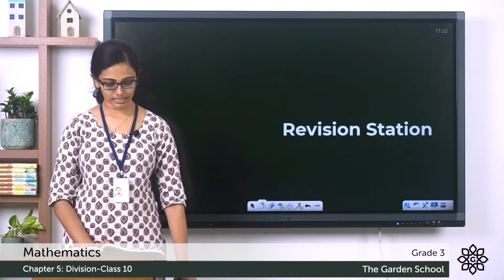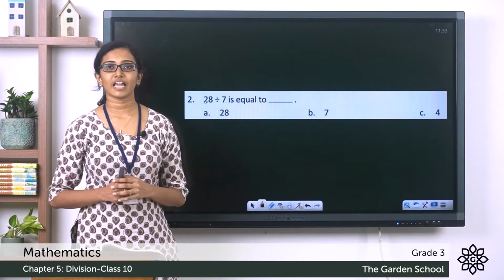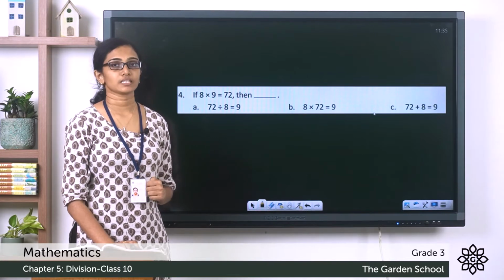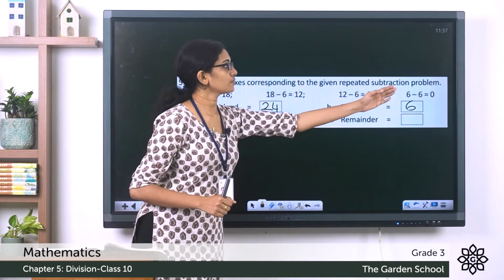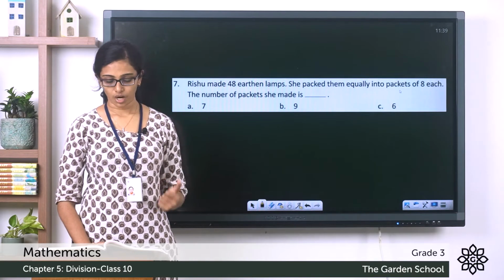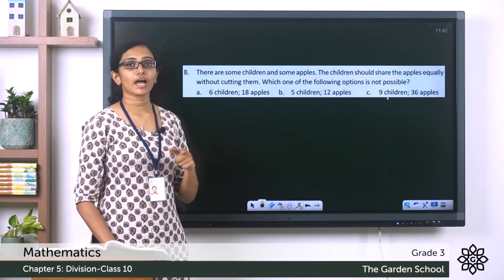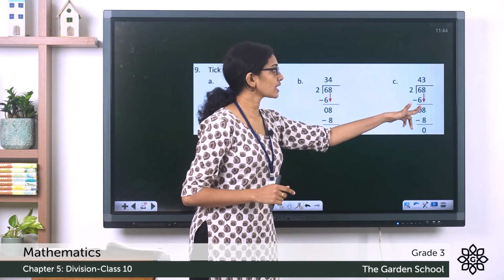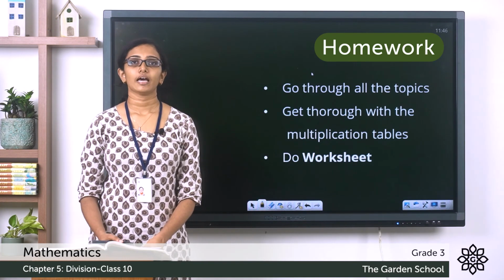Grade 3 Mathematics Chapter 5 Class 11 Revision Station and Worksheet